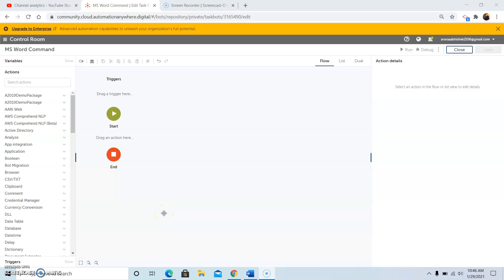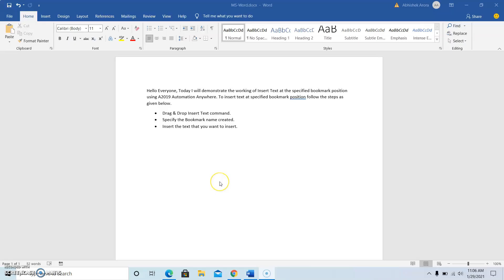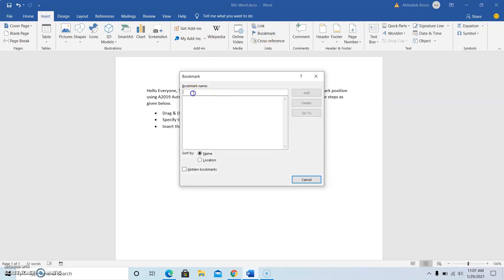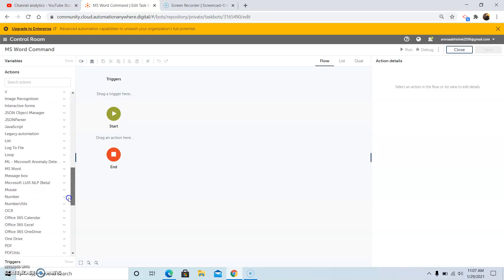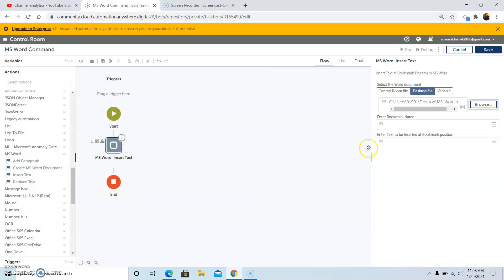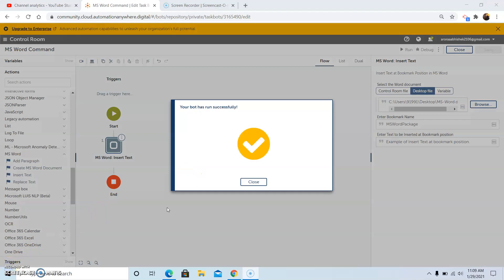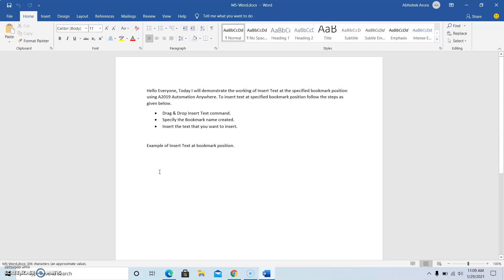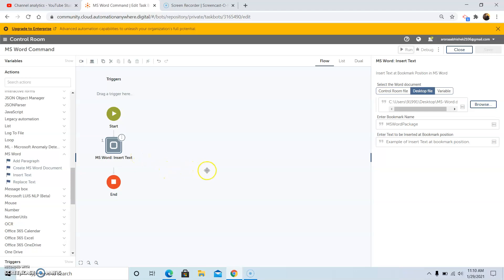A2019 MS Word Package | How to Insert Text Bookmark position | Automation Anywhere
In this video we have discussed the steps on how to create the bookmark and after creating the bookmark how to insert text at that bookmark position.

If you like my video then please share it among your circle so that maximum people can get the benefit out of this video.